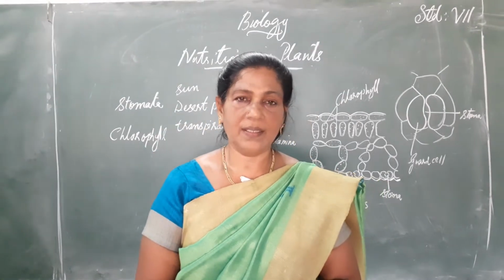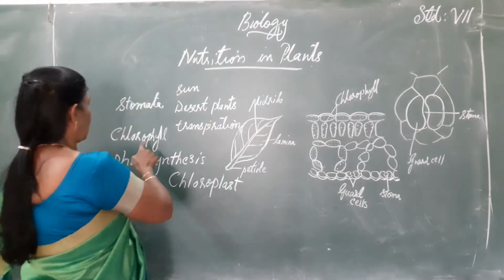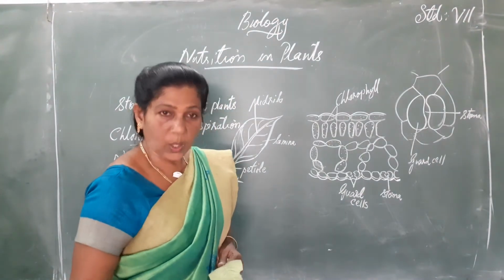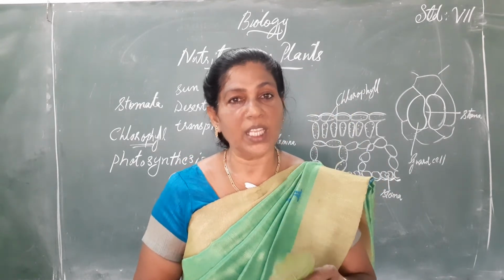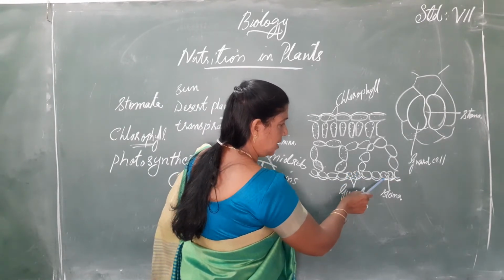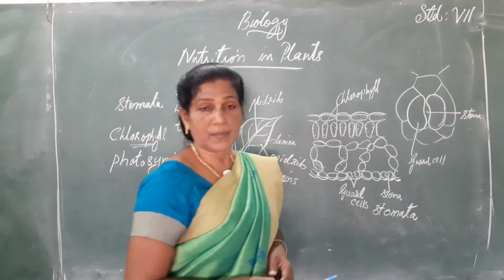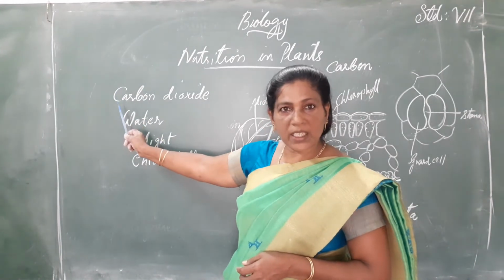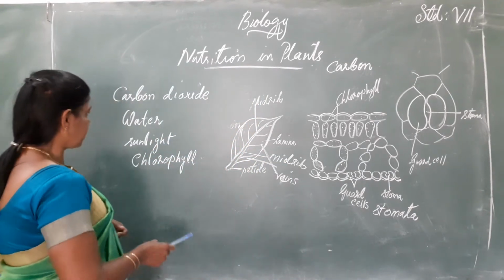GS Biology STD VII Part 2